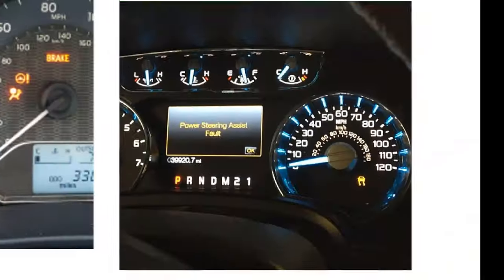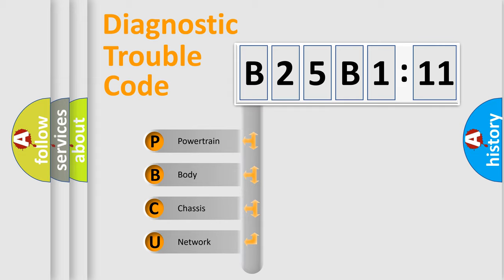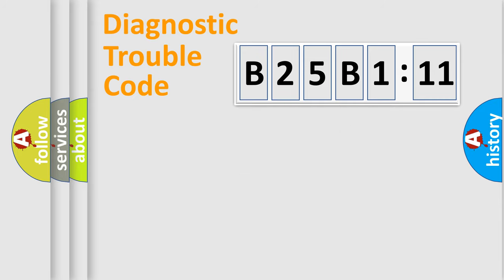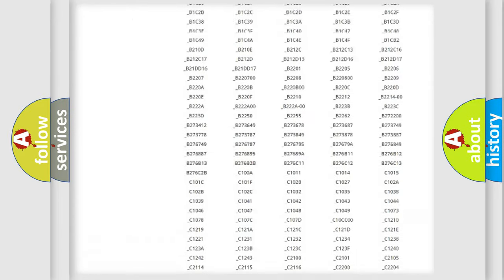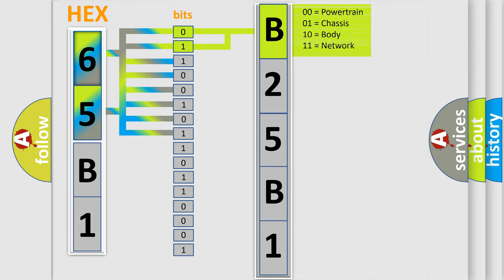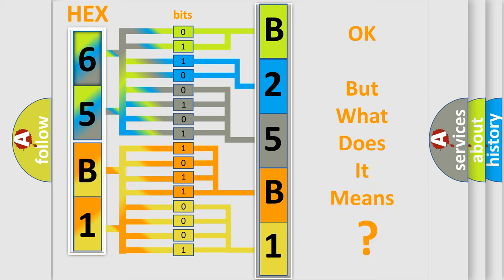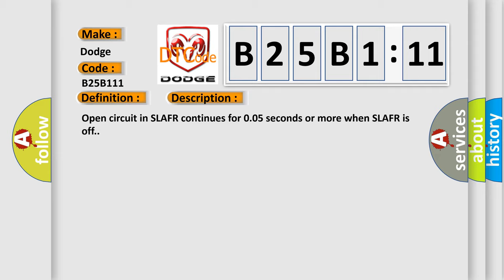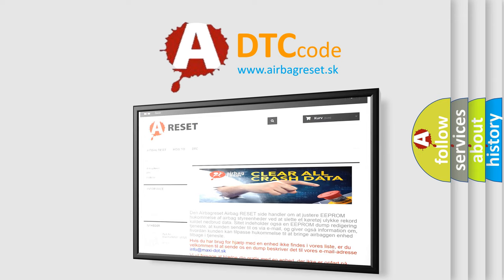DTC Dodge B25B1-11 Short Explanation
Contents:
0:21 Basic DTC analysis according to OBD2 protocol standard.
1:48 Insight into programming
2:58 A diagnostically understandable description of the Diagnostic Trouble Code
3:05 Basic error definition

Make:
Dodge
Code:
B25B1 11
Definition:
ABS LF SLA Solenoid
Description:
Open circuit in SLAFR continues for 0.05 seconds or more when SLAFR is off.
Cause:
 Brake actuator assembly (SLAFR) SLAFR circuit Brake ECU
Failure Type: